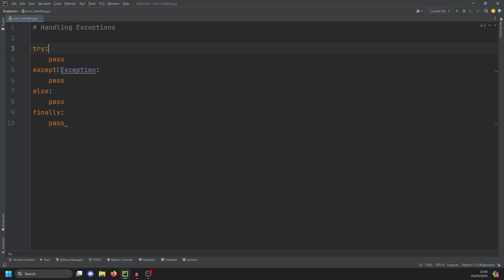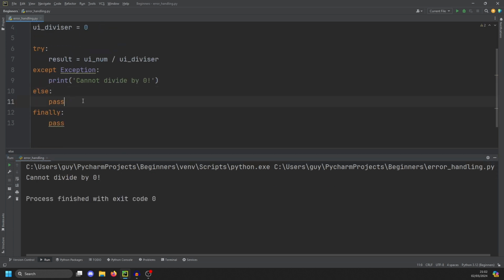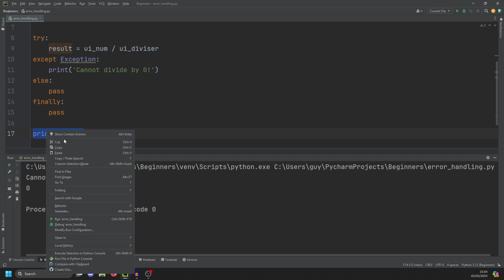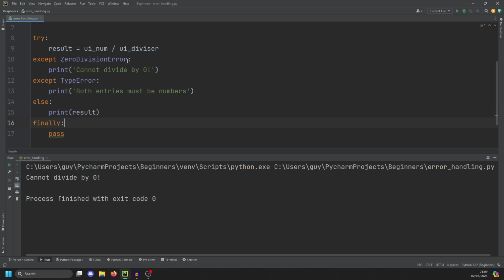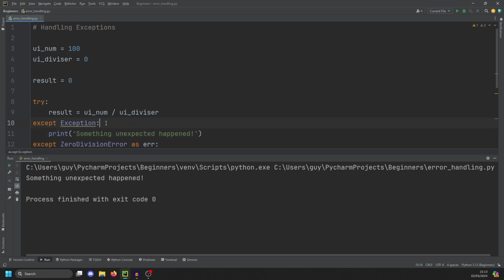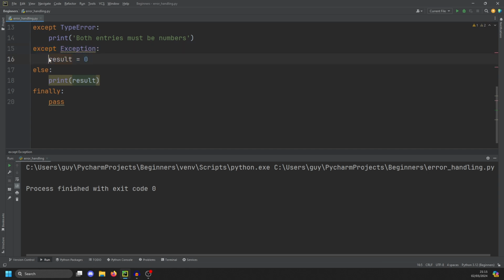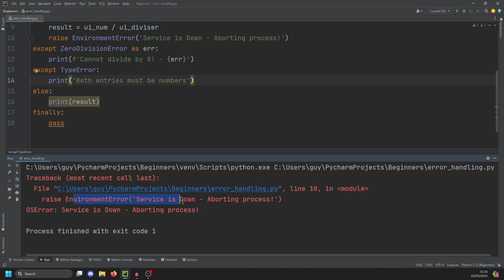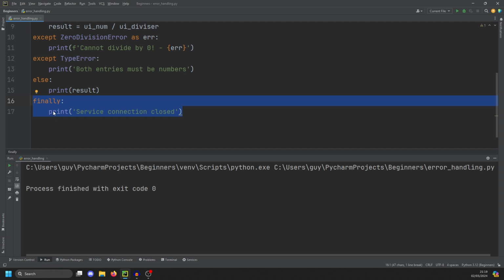How to Handle Any Error in Python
Master Python Error Handling with this Guide:

Dive into the world of Python programming with our comprehensive tutorial, “How to Handle Any Error in Python (With Examples).” This video is your one-stop resource for learning the ins and outs of effective error management in Python. Whether you’re a beginner or an experienced coder, our step-by-step guide will equip you with the skills to tackle any bug with confidence.

🐍 What You’ll Learn:

Understand the common types of errors in Python and how to identify them.
Explore try-except blocks, and learn how to use them to prevent crashes.
Discover best practices for debugging and error logging to maintain clean, robust code.

💡 Why Watch?

💠Save time and frustration by mastering error handling early in your coding journey.
💠Improve your code’s reliability and user experience by preventing unexpected shutdowns.

This is Episode 7 in my Python Tutorial Series for beginners: The previous episode can be found